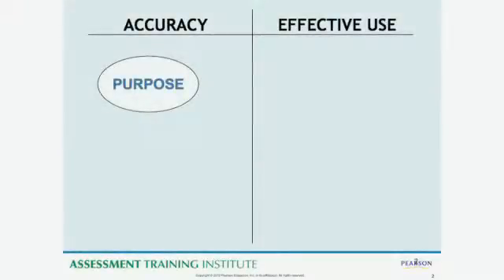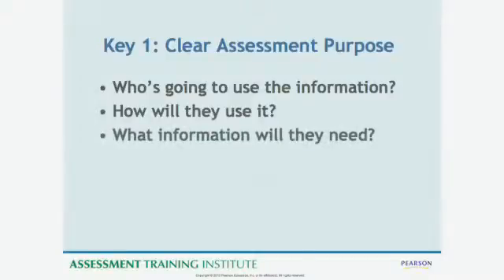Copy of OverviewKeystoQuality